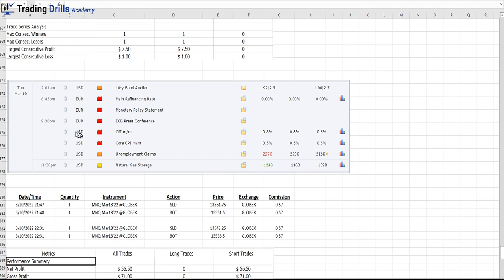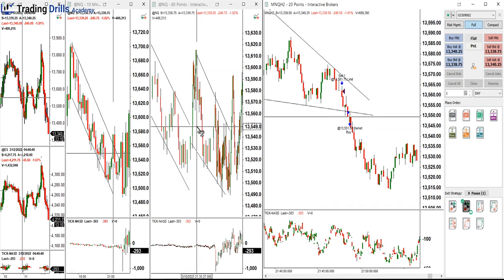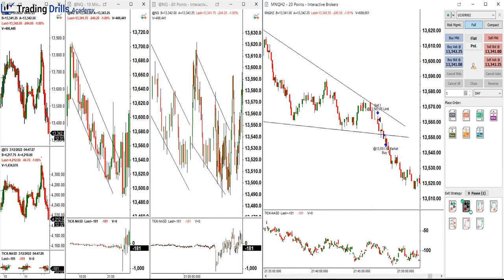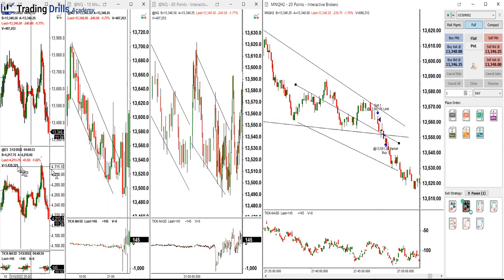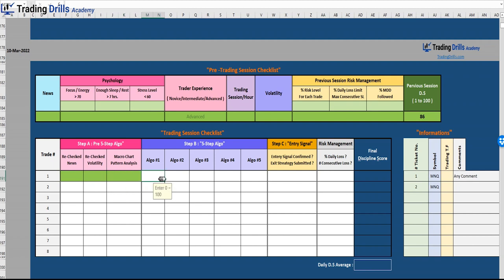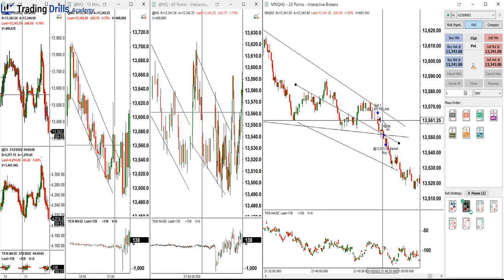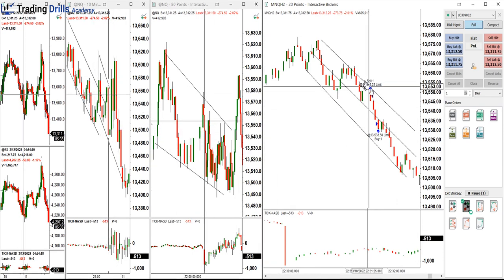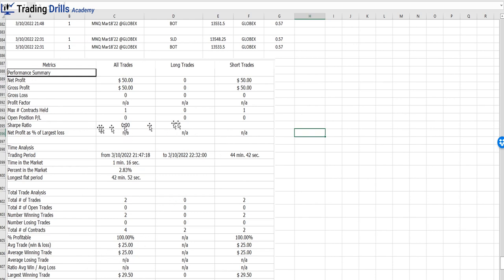PAAT Trading Journal - 10 March 2022